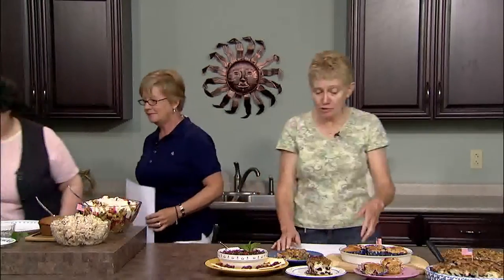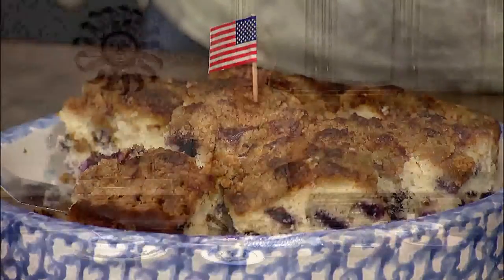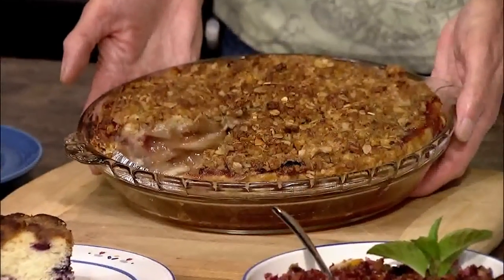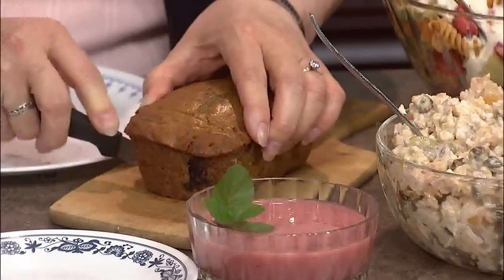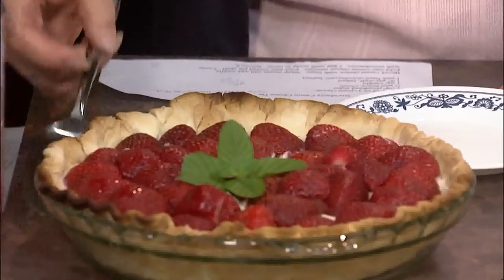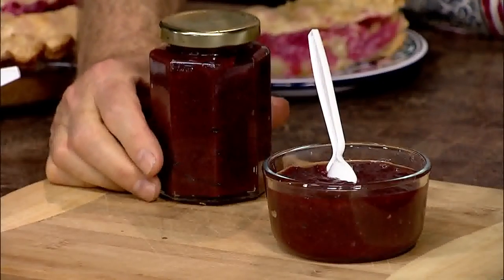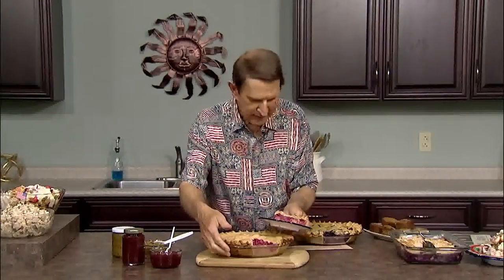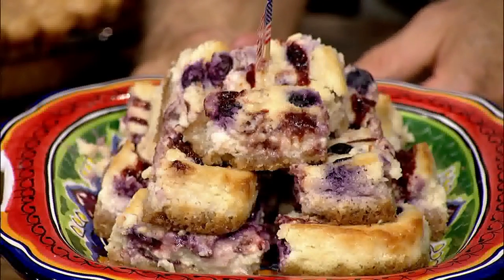7/02/15 "In the Kitchen' with Across The Fence: Summer Fruit Recipes